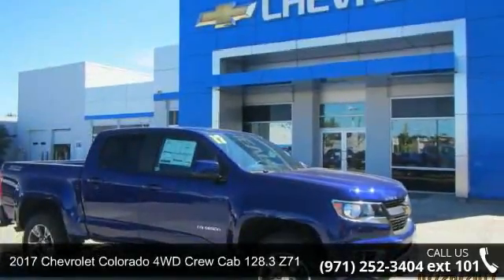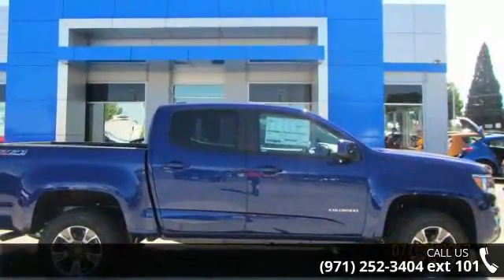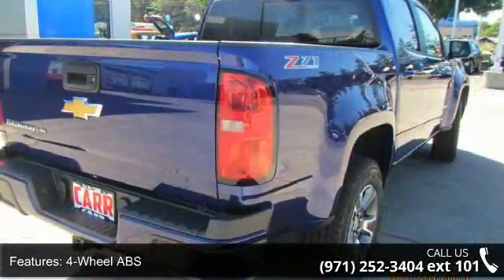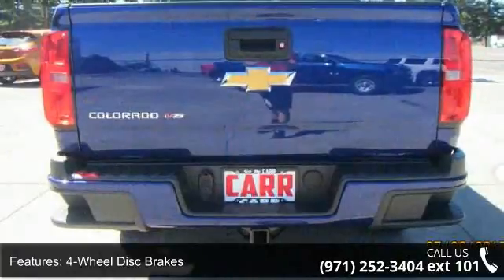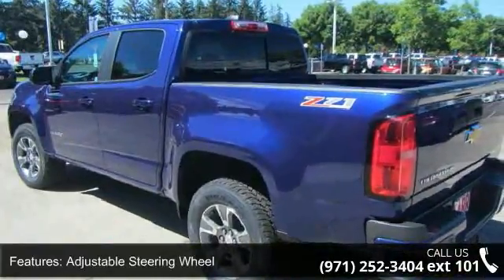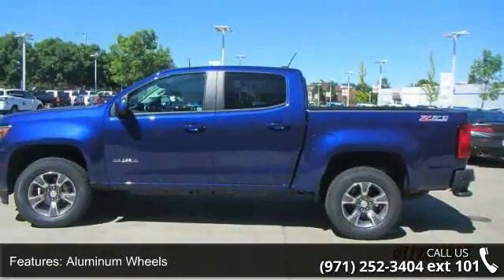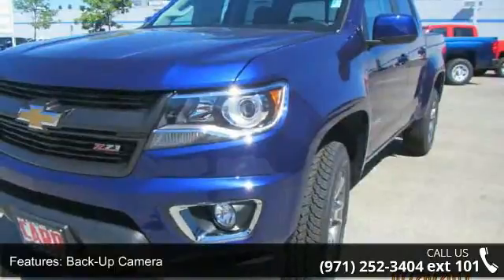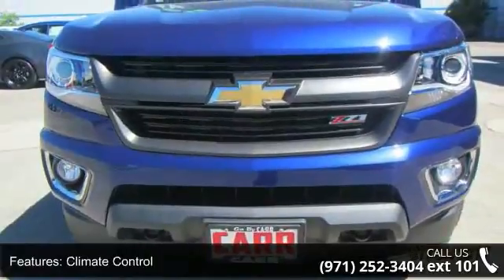2017 Chevrolet Colorado 4WD Crew Cab 128.3 Z71 - CARR Che...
Heated Seats, Navigation, 4x4, Aluminum Wheels, Remote Engine Start, Onboard Communications System, Satellite Radio, Back-Up Camera, Trailer Hitch, ENGINE, 3.6L DI DOHC V6 VVT. 4WD Z71 trim. EPA 24 MPG Hwy/17 MPG City! SEE MORE!KEY FEATURES INCLUDE4x4, Heated Driver Seat, Back-Up Camera, Satellite Radio, Onboard Communications System, Aluminum Wheels, Remote Engine Start, Heated Seats Keyless Entry, Steering Wheel Controls, Electronic Stability Control, Bucket Seats, Electrochromic rearview mirror. OPTION PACKAGESAUDIO SYSTEM FEATURE, BOSE PREMIUM 7-SPEAKER SYSTEM, AUDIO SYSTEM, CHEVROLET MYLINK RADIO WITH NAVIGATION AND 8 DIAGONAL COLOR TOUCH-SCREEN, AM/FM STEREO seek-and-scan and digital clock, includes Bluetooth streaming audio for music and select phones; voice-activated technology for radio and phone; featuring Apple CarPlay capability for compatible phone; includes auxiliary jack, LPO, CARGO AREA LAMPS, TRAIL... read more